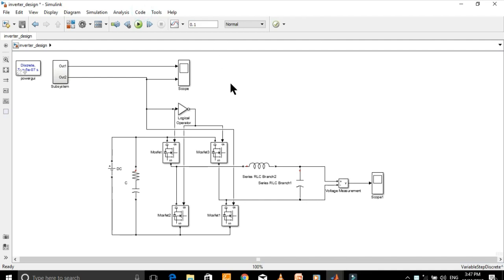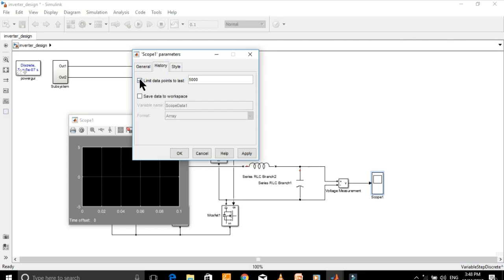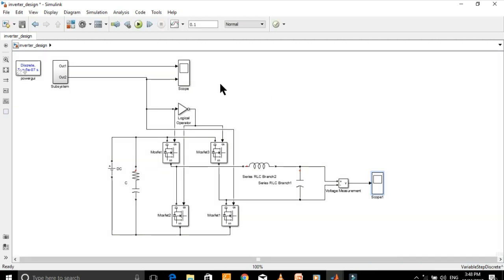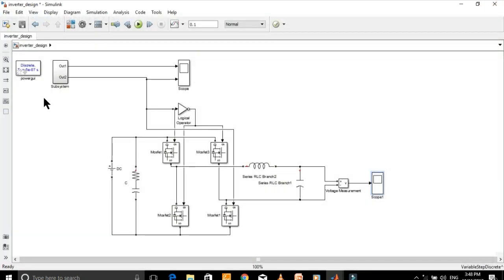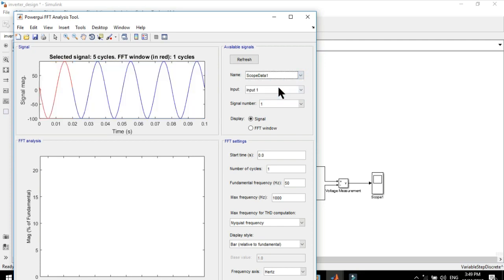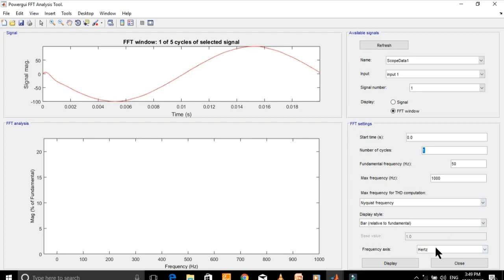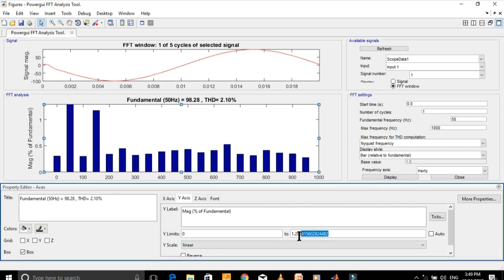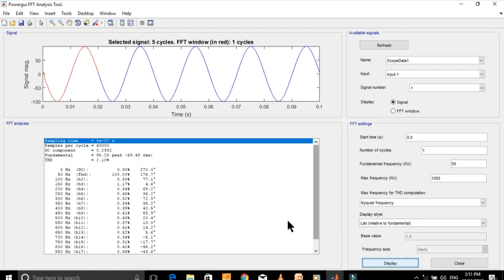Pure sine wave inverter design in simulink Matlab Part_2 FFT analysis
FFT analysis of the output of sine wave inverter to fine THD (Total Harmonic Distortion)

Only limited enrolments are available on first come first serve basis.